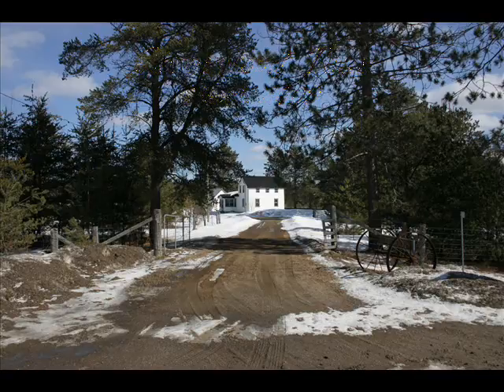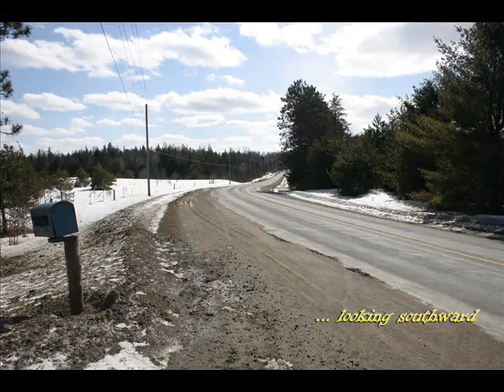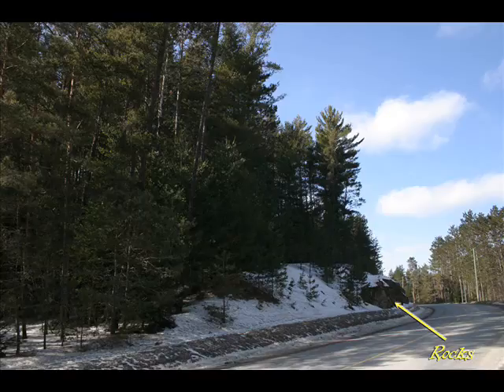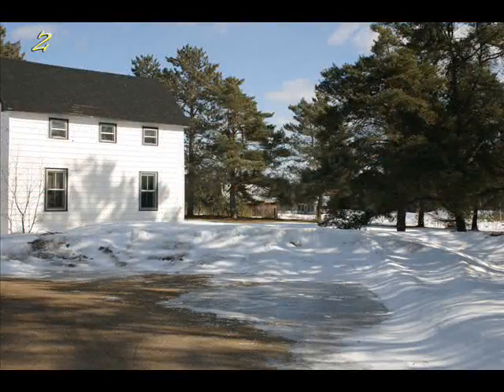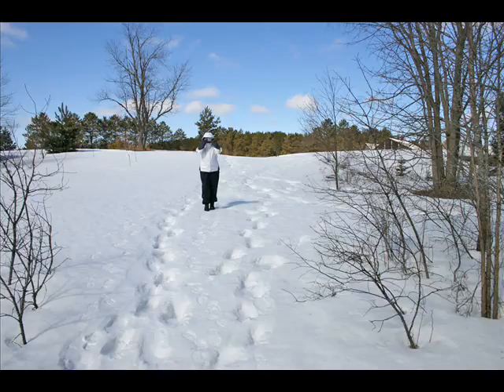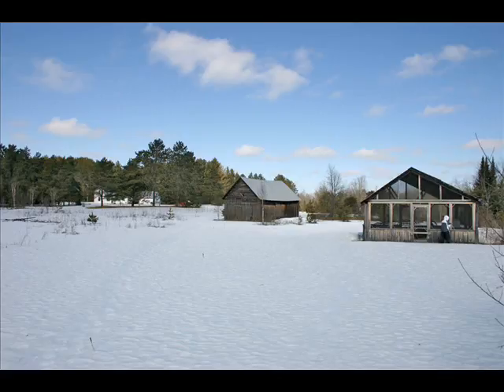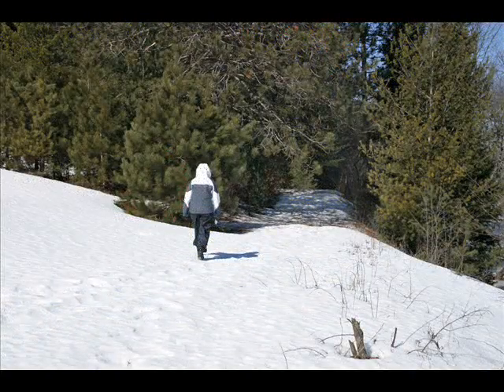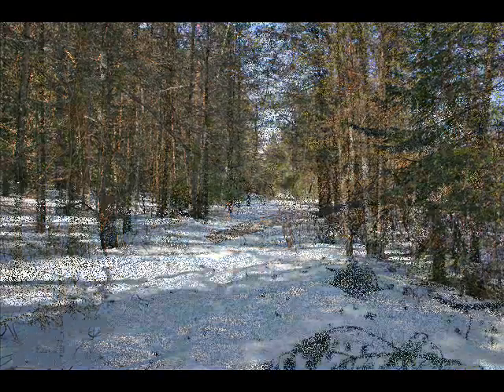Riverwood Tour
March 2009
At the cottage on the Canadian Shield